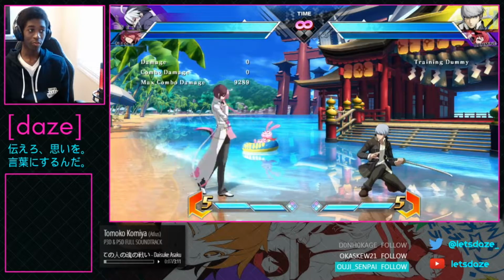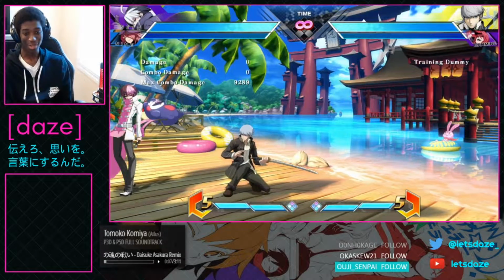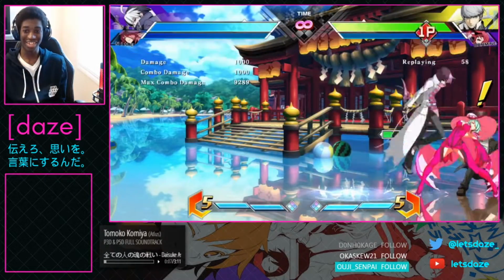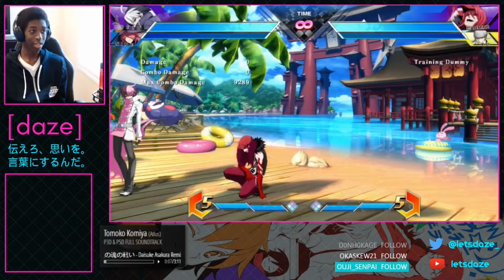【BBTAG】Running Offense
Took a while, but it's finally done. This video covers general ideas to think about when coming up with your offensive gameplan. Probably a lot of more technical things that I forgot to cover/specifically mention, but hopefully this will help get you thinking in the right direction if the offense in this game confuses you.

00:00 Intro
01:34 Stable and Unstable Offense
04:14 Layered Offense
07:04 Oki
09:00 Resource Management / Dealing with Pushblock
17:47 Pressure vs Mixup
23:06 Locking out bursts